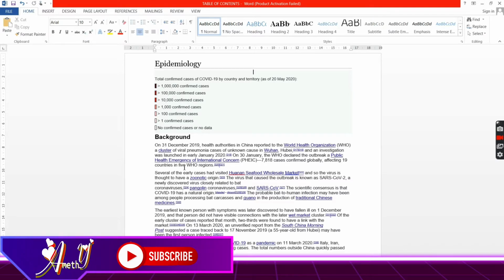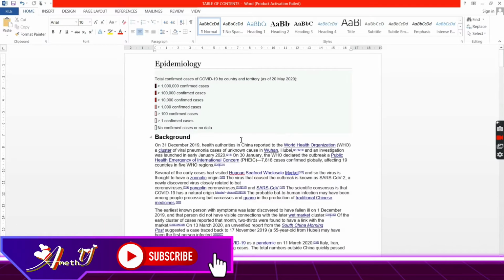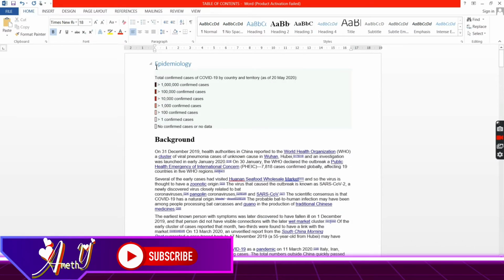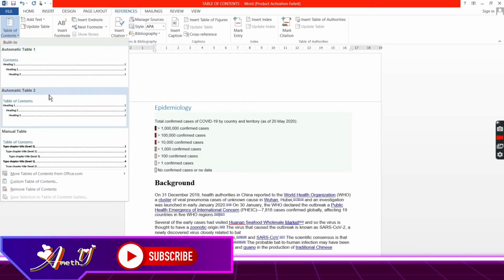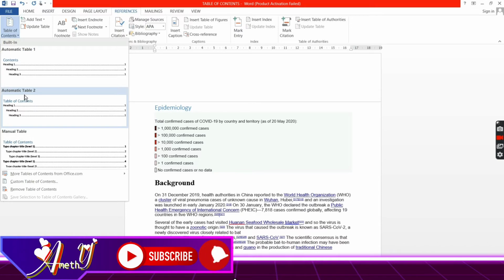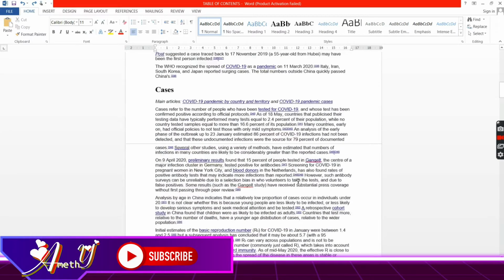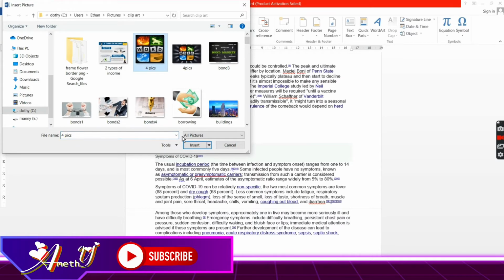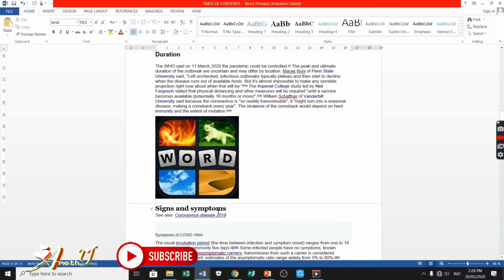HOW TO MAKE TABLE OF CONTENTS AUTOMATICALLY IN WORD / Step by Step & Easy Tutorial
HOW TO MAKE TABLE OF CONTENTS AUTOMATICALLY IN WORD  2020 (tagalog) / Step by Step & Easy Tutorial

This video will help you create automatically a table of contents in ms word..

And please let me know if you learn from this 🎥video tutorial through the comment box below the description. I would be glad to hear from you!

And please let me know if you learn from this 🎥video tutorial through the comment box below the description. I would be glad to hear from you! Any comment and feedback is highly appreciated. And i will try to reply to your comments and maybe shout out your name in my next video! Hope you learn from my channel!😊

*MICROSOFT TUTORIAL

1. How to Make Table of Contents Automatically in Word 2020 (tagalog) / Step by Step & Easy Tutorial

2. How to Wrap Text around an Image in MS word 2020 (tagalog) / Step by Step & Easy Microsoft Tutorial

4. Steps on How to Put an Image or Picture Inside a Text In Powerpoint 2020 /an Easy MicrosoftTutorial

*KINEMASTER TUTORIAL

HOWTOMAKETABLEOFCONTENTSAUTOMATICALLYINWORD2020(tagalog)/StepbyStep&EasyTutorial